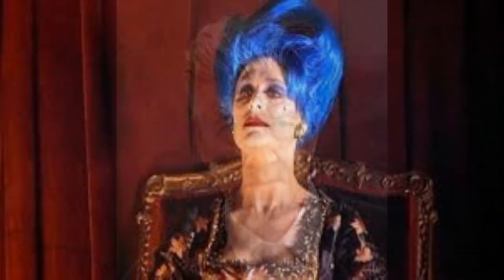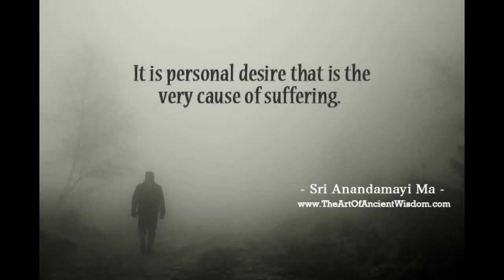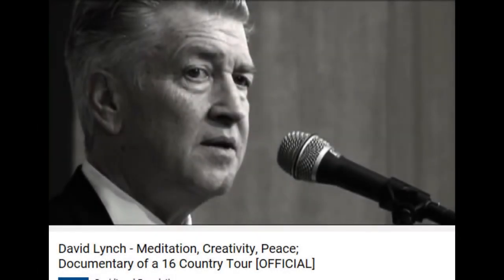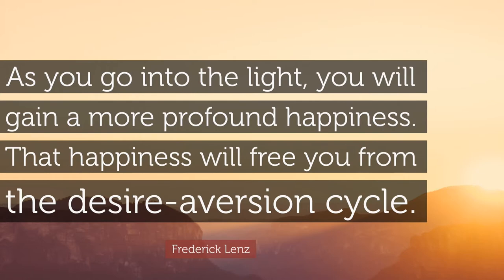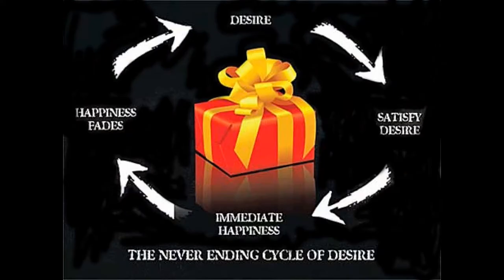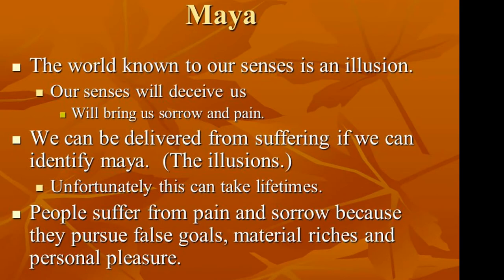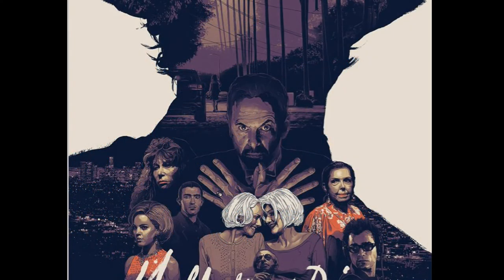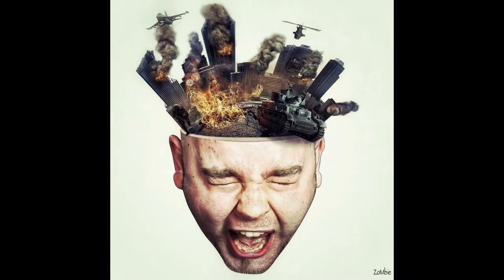Within Mulholland Drive: Red Lampshade Clue 2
This is part of a series of videos describing an interpretive approach to perceiving the film as an expressionistic artwork evolving from David Lynch's philosophy and his devotion to Transcendental Meditation. This perspective imagines levels of understanding that range from outer physical world "solutions" in which the viewer creates their own unseen events to attempt a real world resolution, to deep inner understandings that are based on perceiving a symbolic film language with the characters representing nonphysical mental actions inside of the mind. The  viewer can transcend through these levels in a process that represents the Unified FIeld of Consciousness that Lynch has explained as the path to inner peace and "pure bliss within". ourselves.